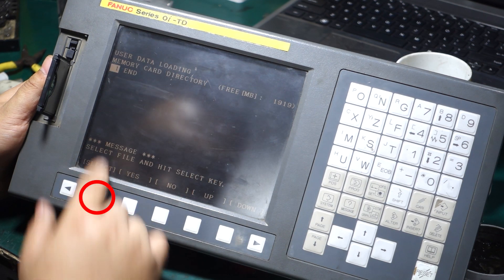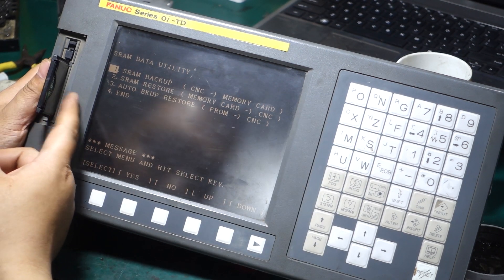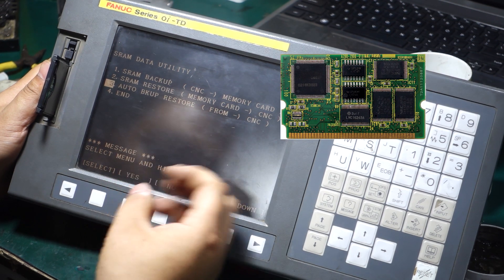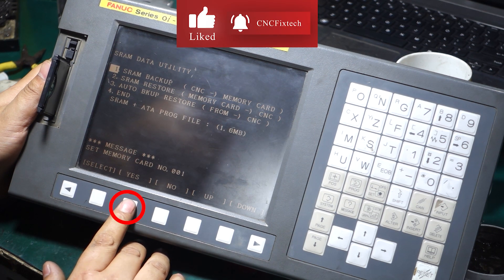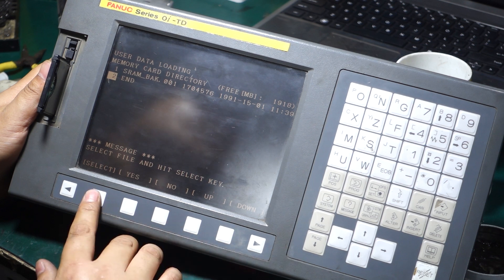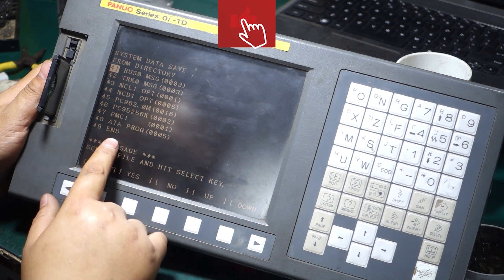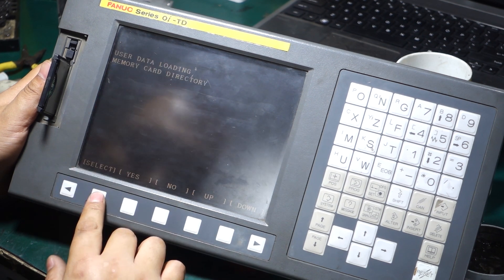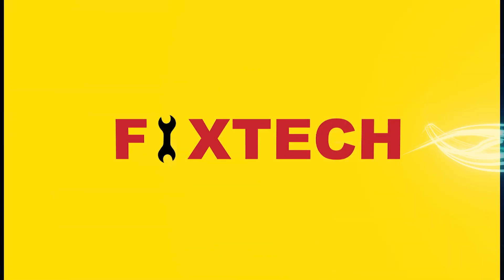How to Backup Parameters on a FANUC CNC System | Step-by-Step Guide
In this video, we provide a detailed step-by-step guide on how to back up parameters on a FANUC CNC system. Protect your machine settings and ensure smooth recovery in case of any issues. We cover all the essential steps to help you maintain and secure your CNC system.